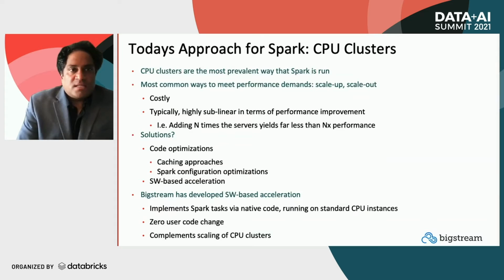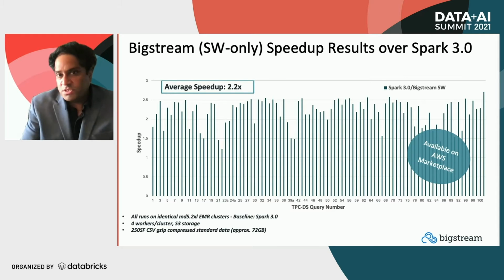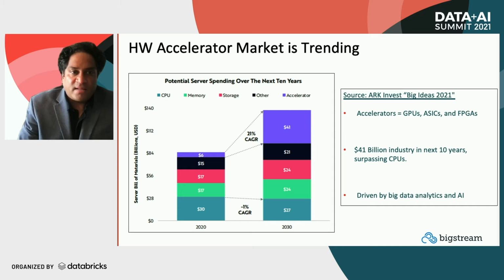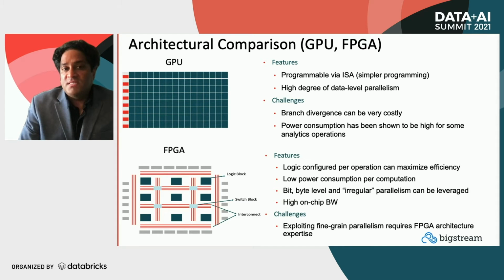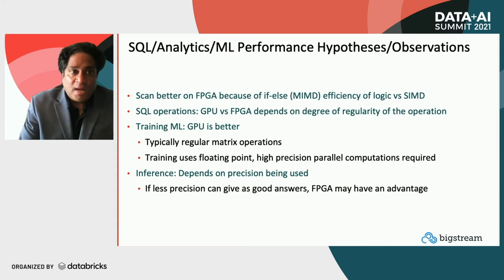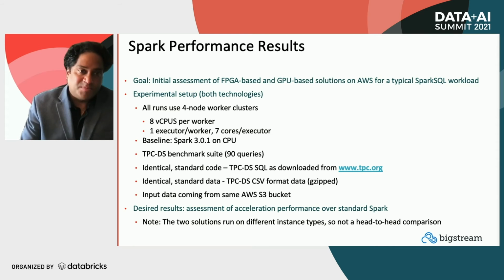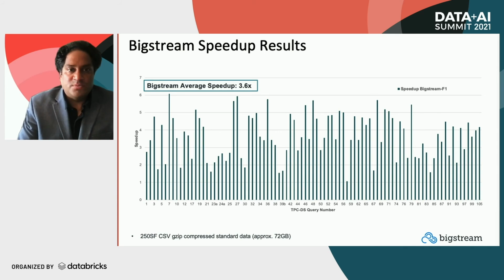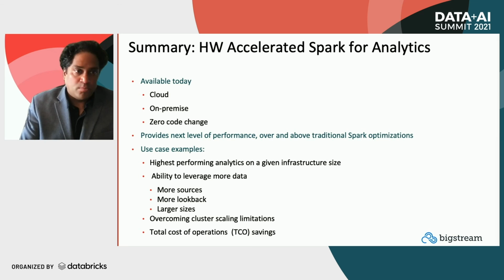Choose Your Weapon: Comparing Spark on FPGAs vs GPUs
Today, general-purpose CPU clusters are the most widely used environment for data analytics workloads. Recently, acceleration solutions employing field-programmable hardware have emerged providing cost, performance and power consumption advantages. Field programmable gate arrays (FPGAs) and graphics processing units (GPUs) are two leading technologies being applied. GPUs are well-known for high-performance dense-matrix, highly regular operations such as graphics processing and matrix manipulation. FPGAs are flexible in terms of programming architecture and are adept at providing performance for operations that contain conditionals and/or branches. These architectural differences have significant performance impacts, which manifest all the way up to the application layer. It is therefore critical that data scientists and engineers understand these impacts in order to inform decisions about if and how to accelerate.

This talk will characterize the architectural aspects of the two hardware types as applied to analytics, with the ultimate goal of informing the application programmer. Recently, both GPUs and FPGAs have been applied to Apache SparkSQL, via services on Amazon Web Services (AWS) cloud. These solutions’ goal is providing Spark users high performance and cost savings. We first characterize the key aspects of the two hardware platforms. Based on this characterization, we examine and contrast the sets and types of SparkSQL operations they accelerate well, how they accelerate them, and the implications for the user’s application. Finally, we present and analyze a performance comparison of the two AWS solutions (one FPGA-based, one GPU-based). The tests employ the TPC-DS (decision support) benchmark suite, a widely used performance test for data analytics.